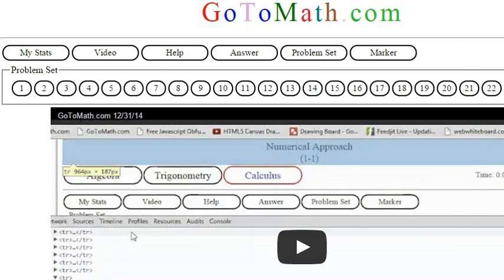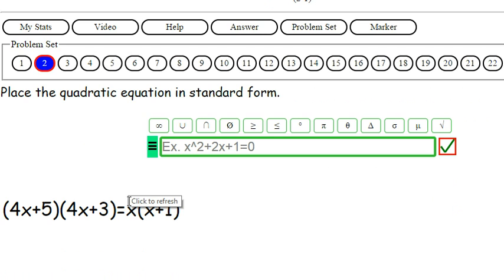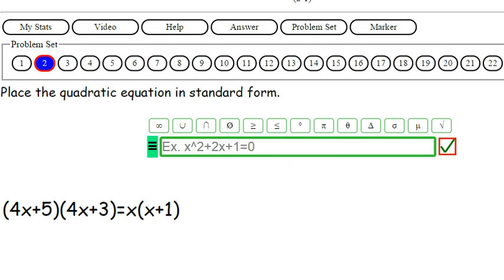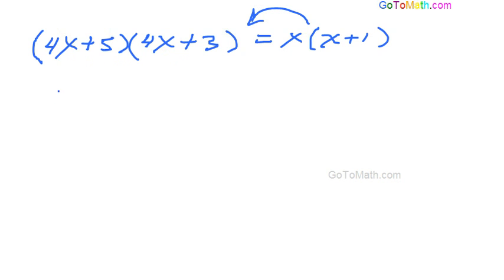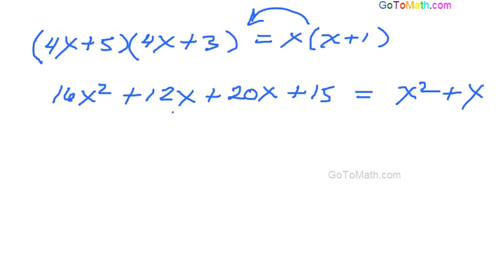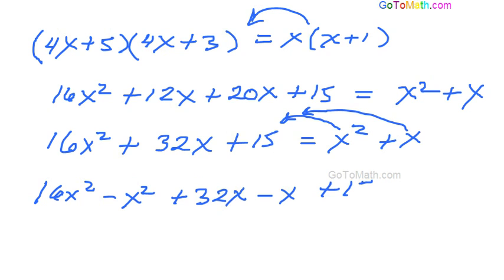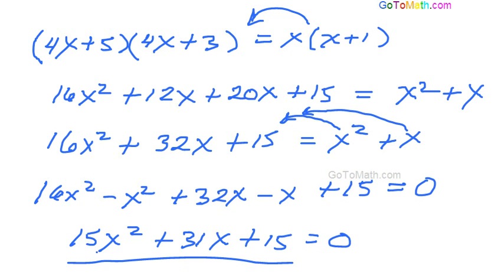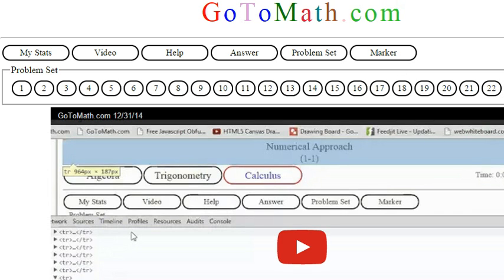Algebra Polynomials Quadratic Equations b2p1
Algebra Polynomials Quadratic Equations